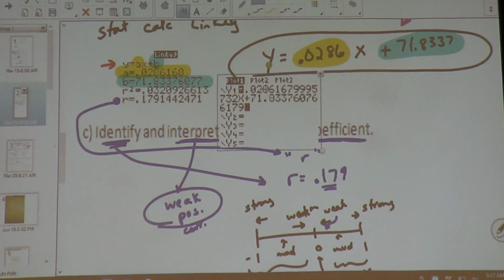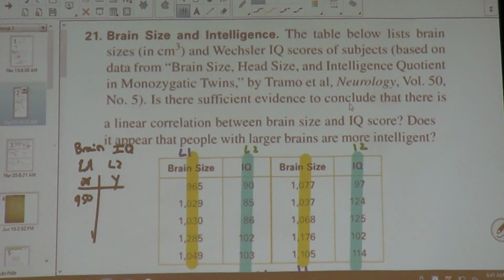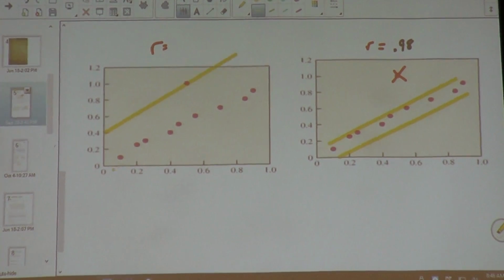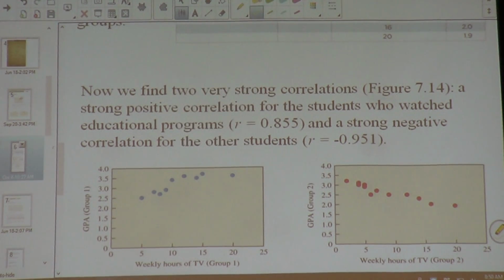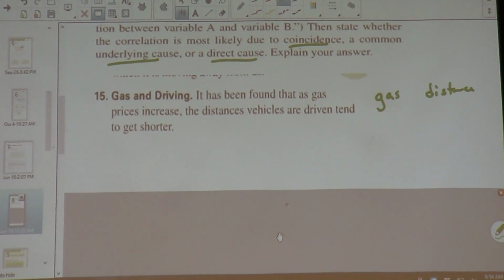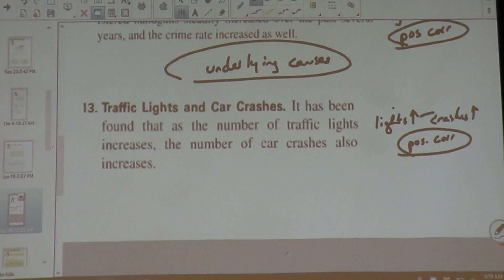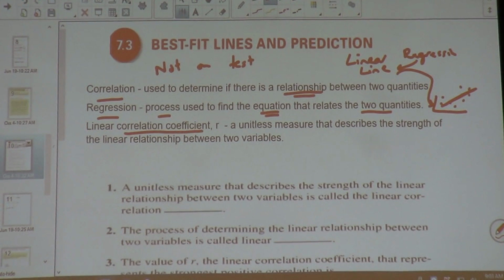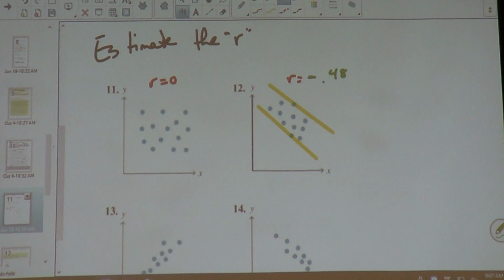3-20-18 Chapter 7 Linear Regression Math 107 Cooper FDTC Part 2